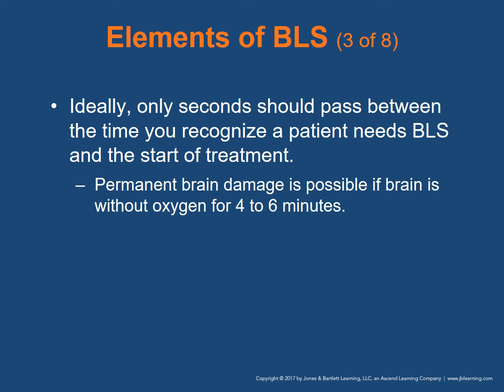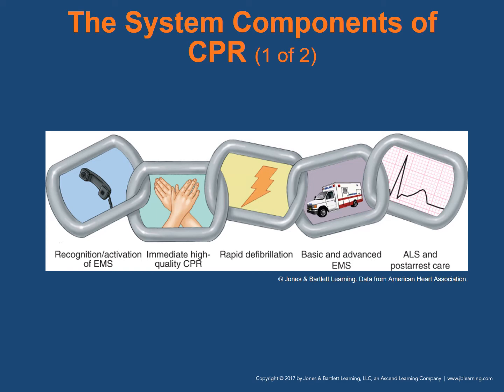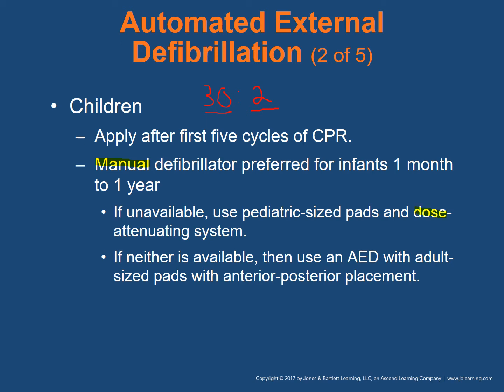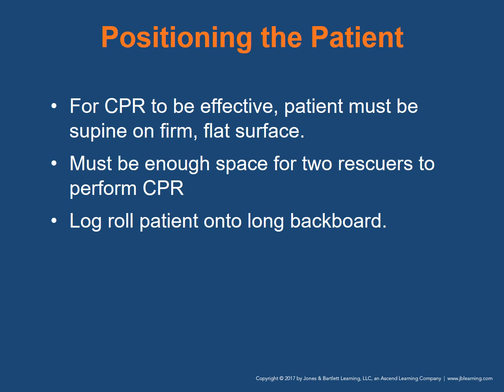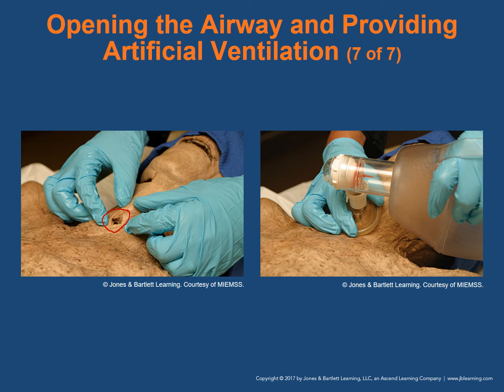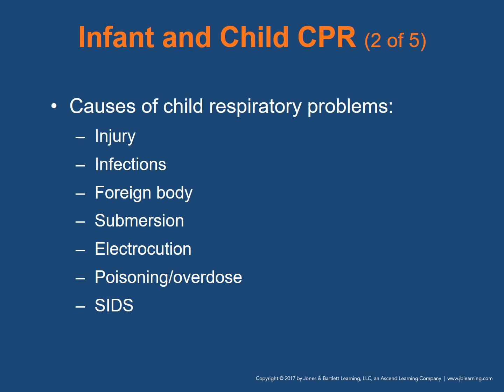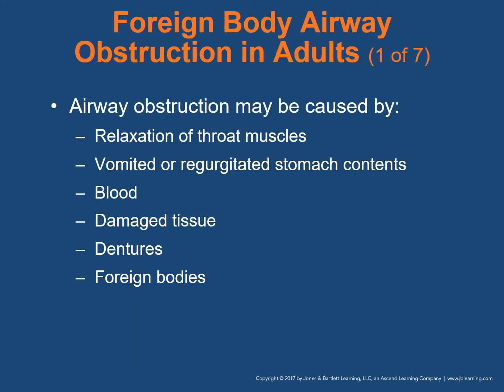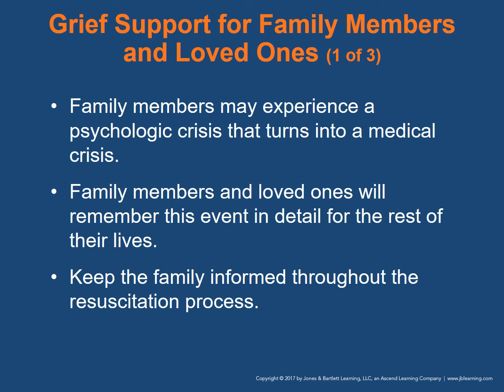Ch 13 BLS Resuscitation